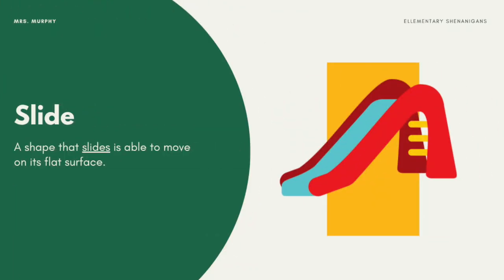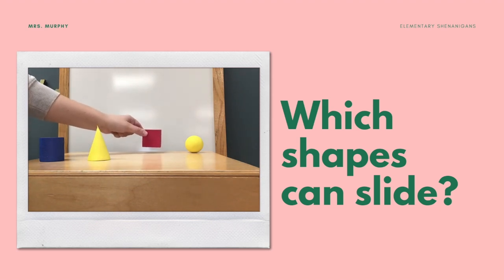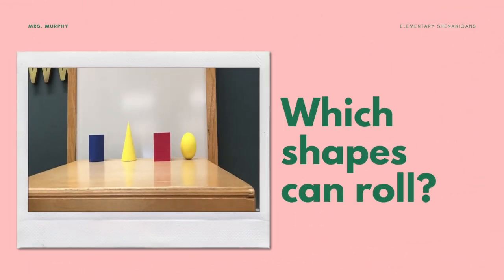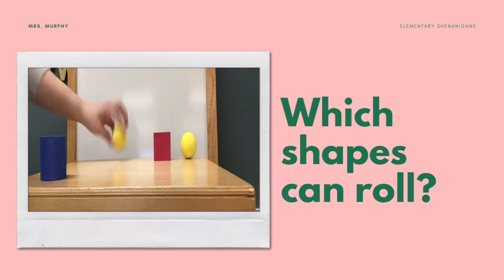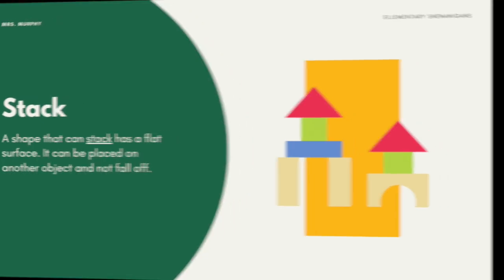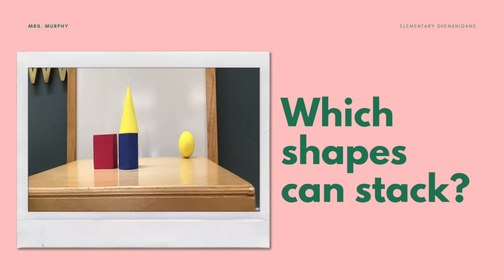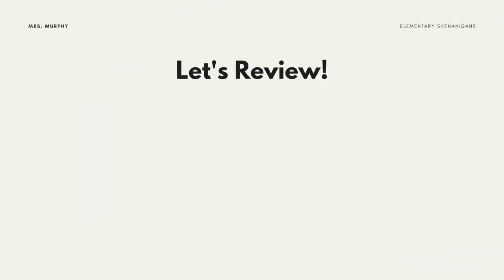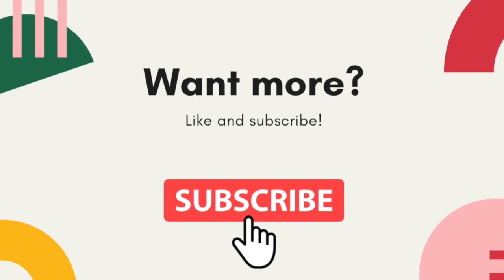3D Shapes: Slide, Roll, or Stack?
Students will be able to describe the different ways 3D shapes move. Students will be able to identify which shapes can slide, roll, and/or stack.